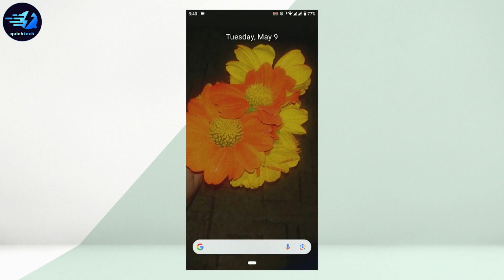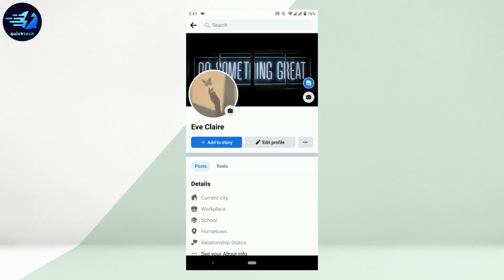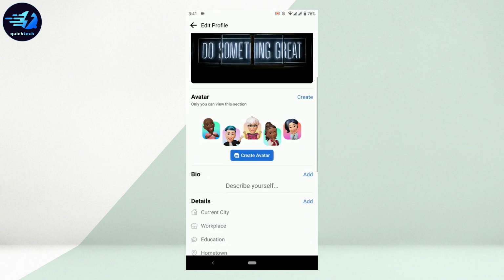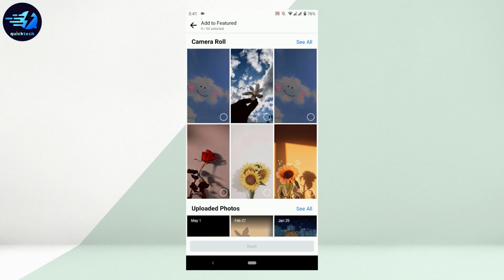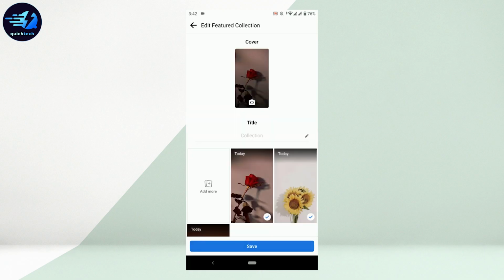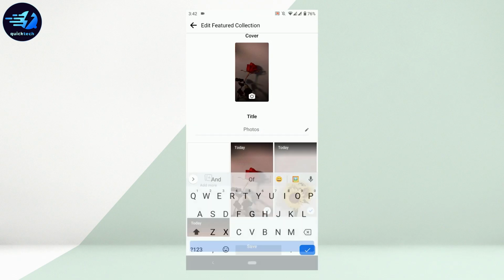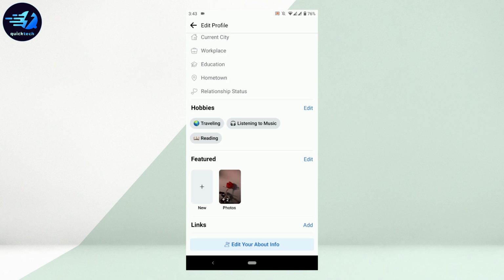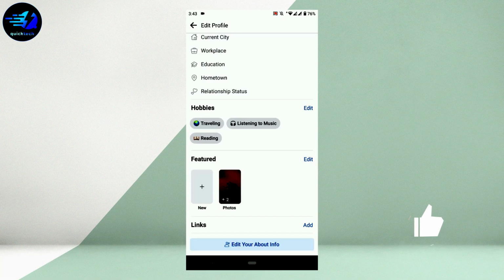How To Add Gmail In Facebook | Add Email Address in Facebook 2023 | Add Facebook Email ID Tutorial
In this video, we have shown you how to add gmail In facebook Account. To successfully add Gmail in your Facebook , Do watch the video till the end.